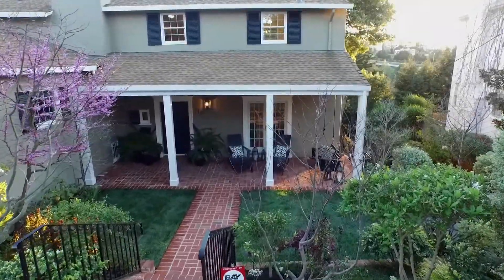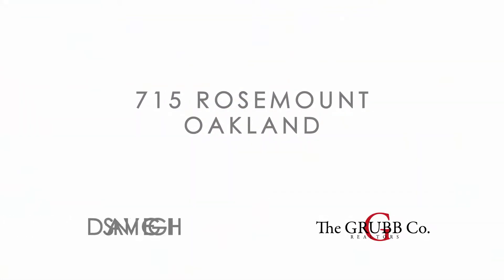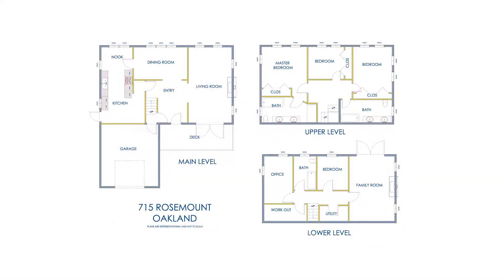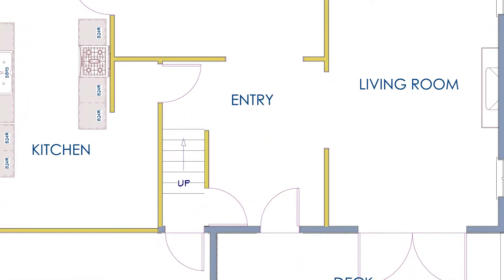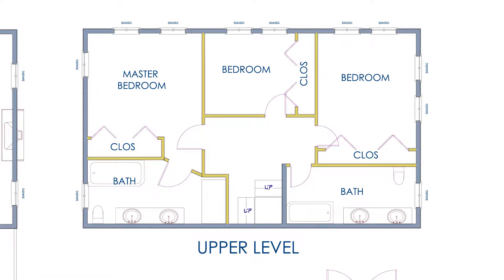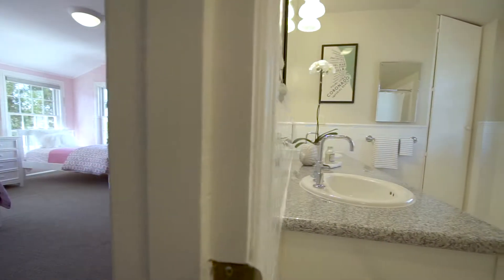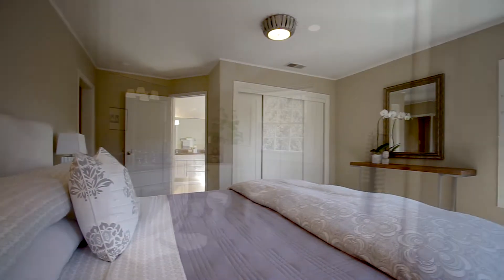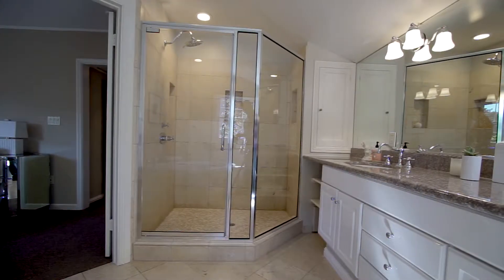715 ROSEMOUNT RD - OAKLAND, CA